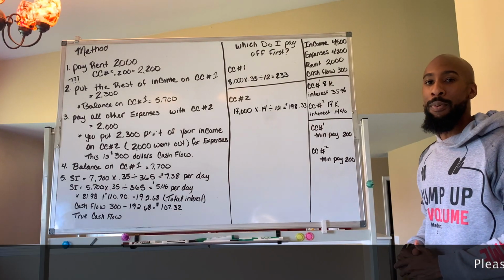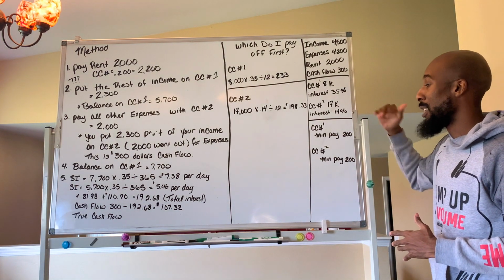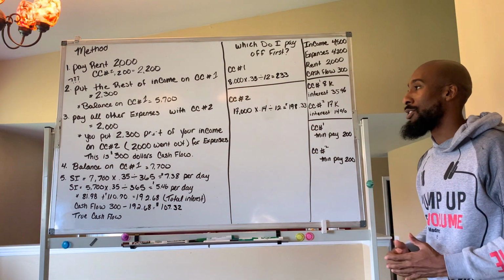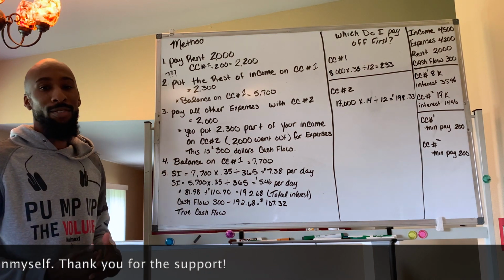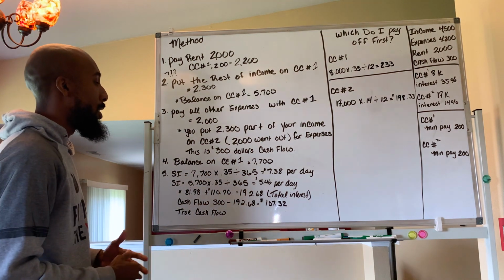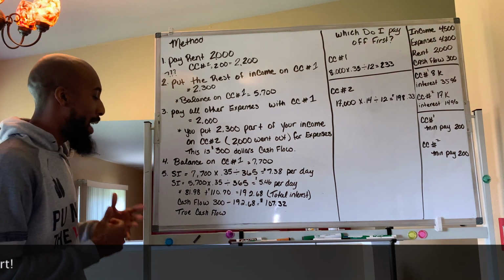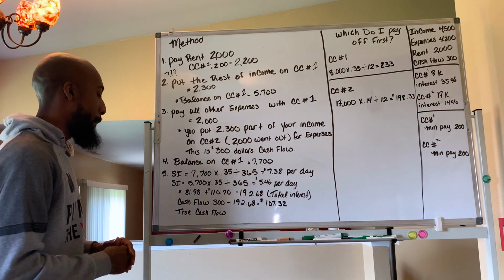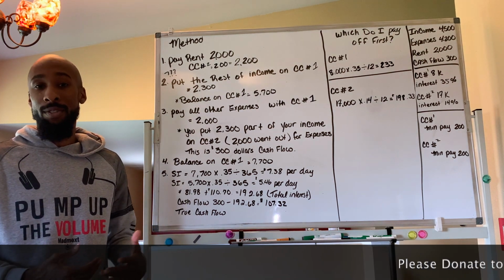Pay Off Your Credit Card Using Velocity Banking! (Which Credit Card Should I Pay Off First?)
pay off their debts at an accelerated rate and gain the financial knowledge to learn velocity banking concepts.